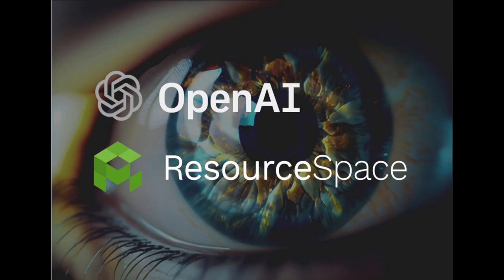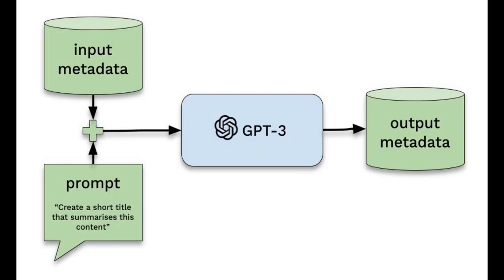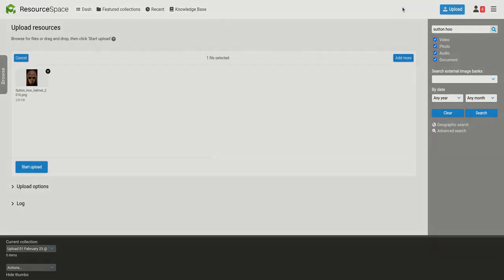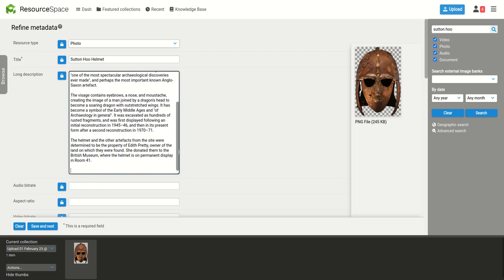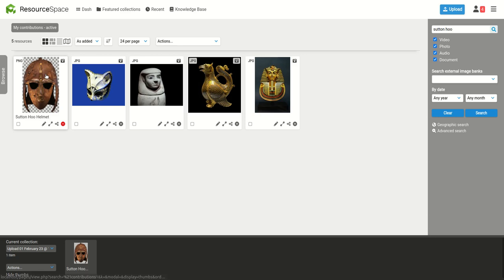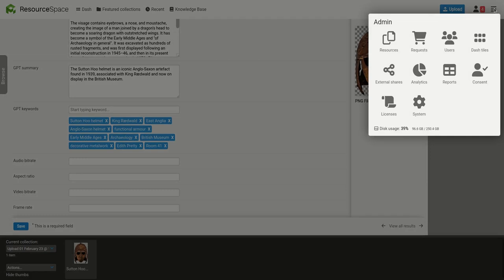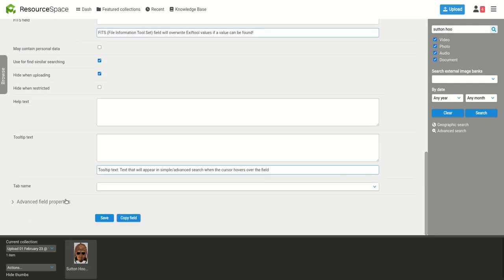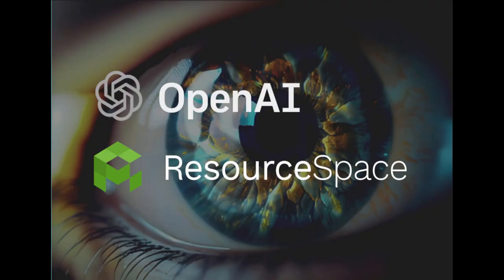ResourceSpace and Open AI GPT-3: AI powered metadata processing for Digital Asset Management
ResourceSpace 10.1 includes a highly anticipated feature: the integration of OpenAI's GPT-3 AI language model for metadata processing.

With this integration ResourceSpace can be configured to automatically process metadata using the powerful natural language processing capabilities of GPT-3. Simply by configuring a prompt on an output metadata field, and selecting an input field to use as the source, ResourceSpace can automatically generate the output field's value.